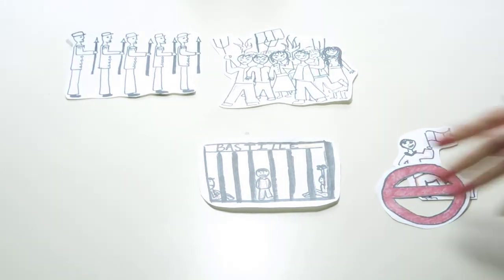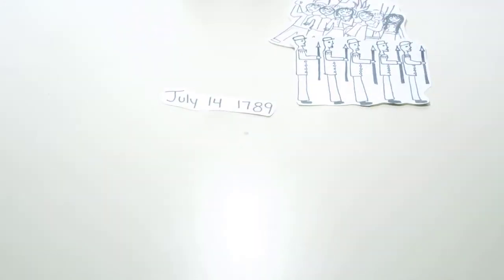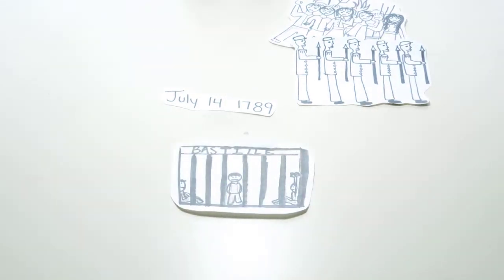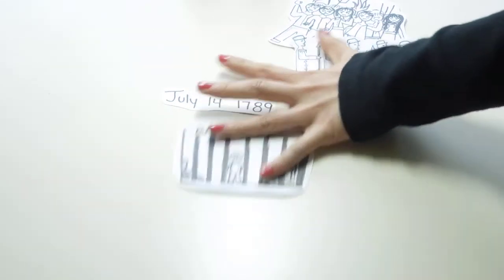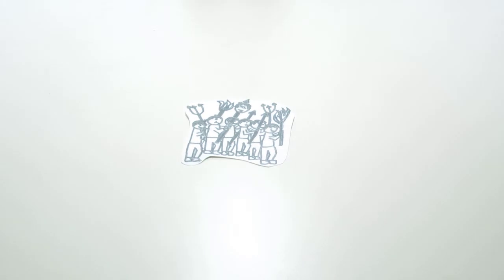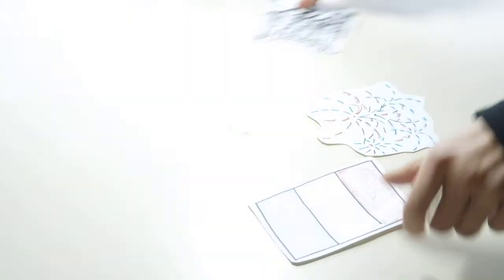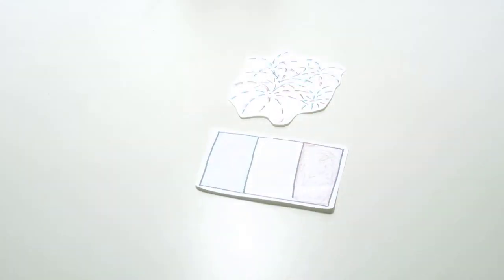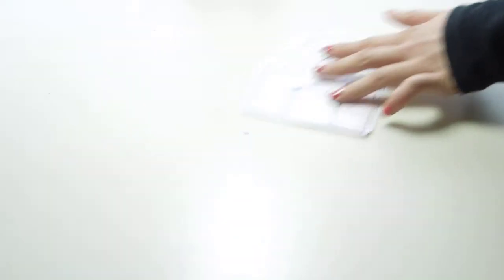From the Fall of the Bastille ...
By Keah and Charlotte